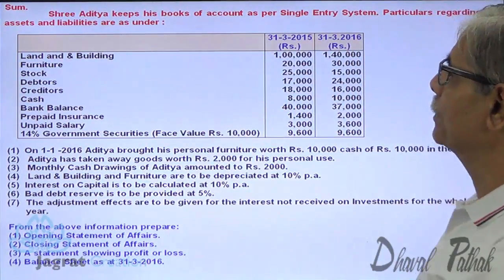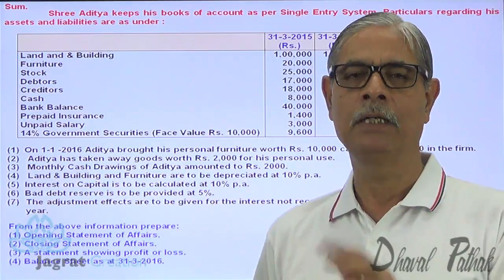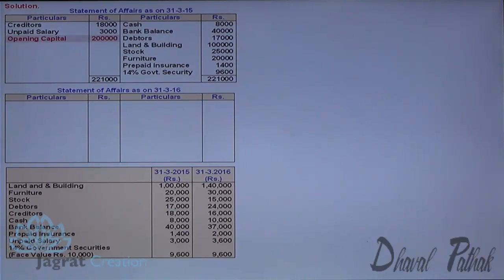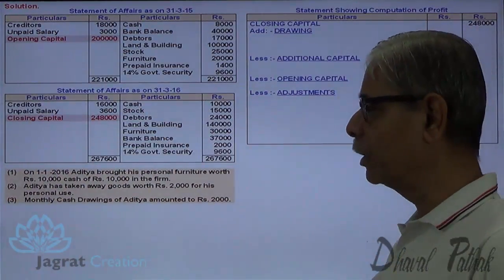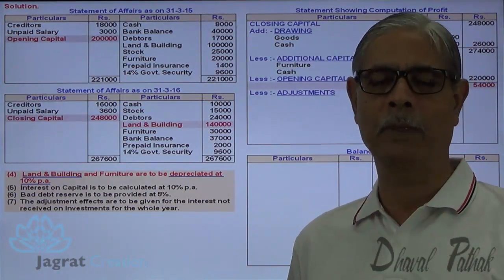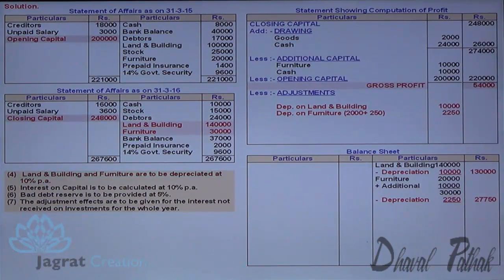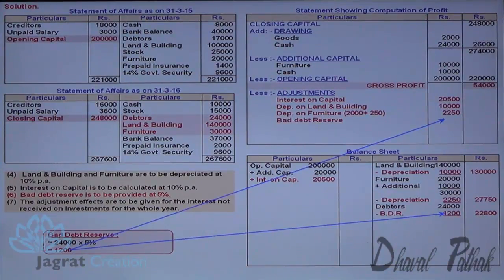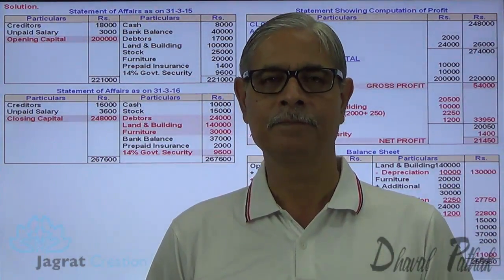IPCC Single Entry : Capital Comparision Method Sum 9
Jagrat Creation Presents This Video lecture on  Accounts from Incomplete Records (Capital Comparison Method) Which Includes sum wherein  Statement of affairs as at the beginning of accounting period,Statement of affairs as at the end of accounting period and Capital Comparison statement for finding profit are prepared considering drawings, additional capital and other details.Balance sheet as on that date is prepared considering adjustments.
This video is useful for students reading for Single Entry : Capital Comparison Method in, NCERT-Class-11-Accountancy,  CA Intermediate, ICWAI Executive, CS Executive, B.com., CA-IPCC,Financial Accounting.
Stay Tune For Next Accountancy Video on Single Entry : Capital Comparison Method..